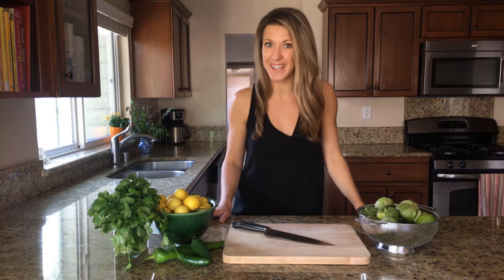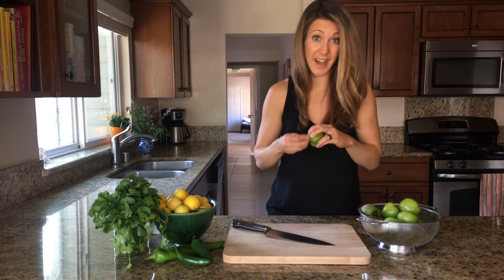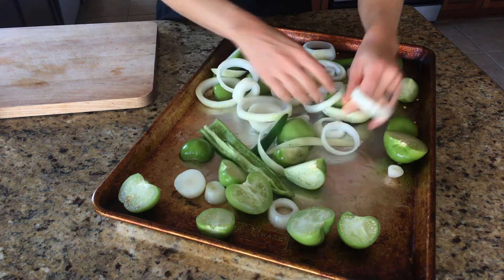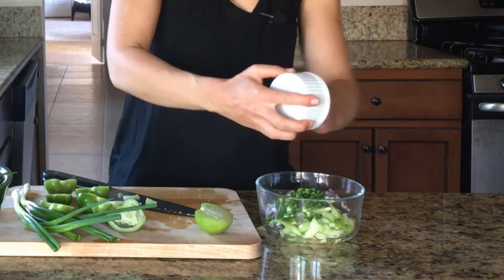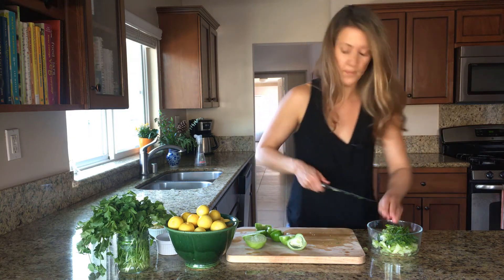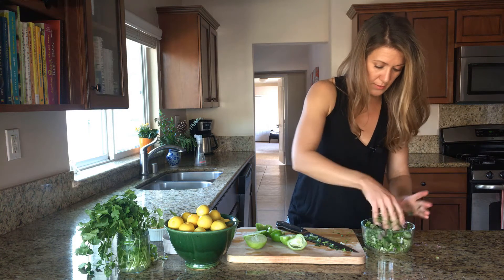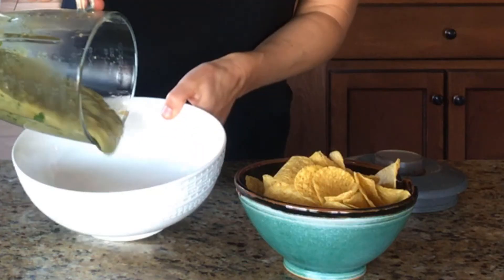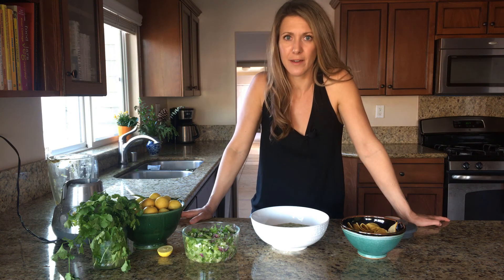Tomatillo Salsa Two Ways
Tomatillos are delicious roasted and raw in these two flavorful salsas. Get the full recipe at surfgirleats.com.